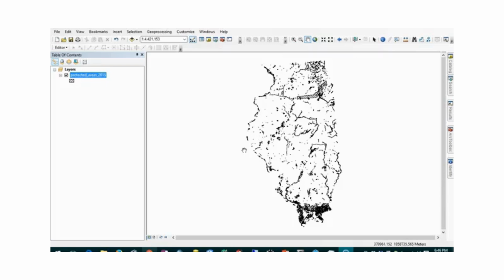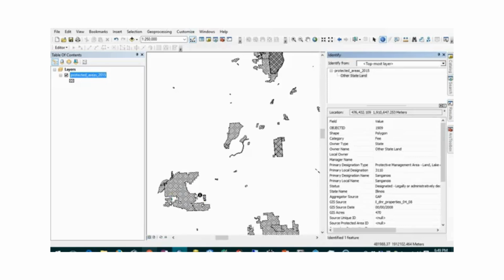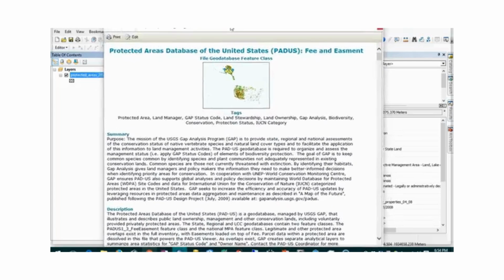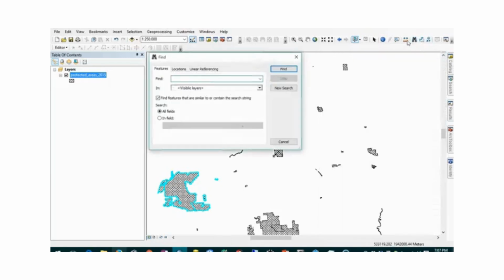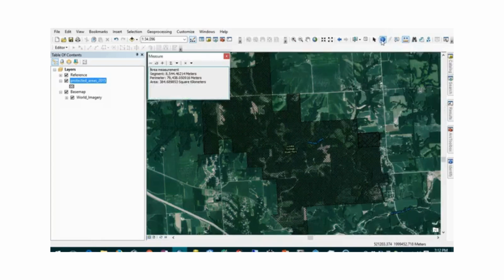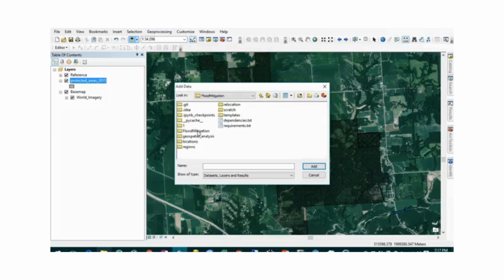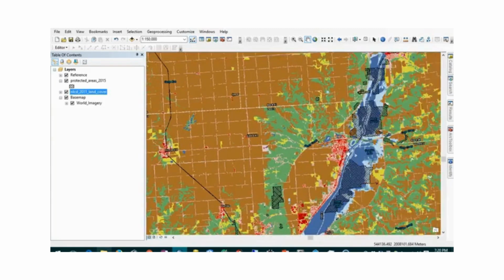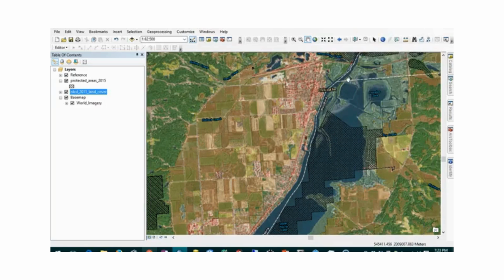Using ArcMap to Explore and Visualize Data | Step-by-Step Guide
🚀 Welcome to this beginner-friendly GIS tutorial! In this video, you'll learn how to use ArcMap to explore, analyze, and visualize spatial data step-by-step. Whether you’re a student, researcher, or GIS enthusiast, this guide will help you understand the basics of working with data layers, symbology, and map layouts in ArcMap.

🔍 What you’ll learn in this tutorial:

How to load and explore spatial data in ArcMap

How to symbolize and style your GIS data

How to create effective data visualizations and maps

Tips for analyzing and interpreting spatial patterns

This guide is perfect for GIS beginners and those looking to improve their data visualization skills in ArcMap. Follow along and start creating meaningful maps today!